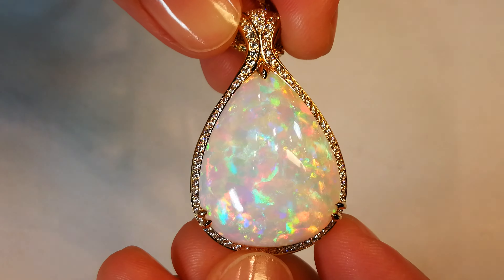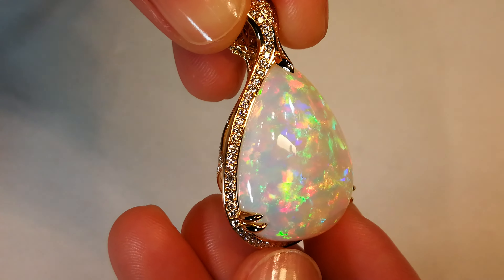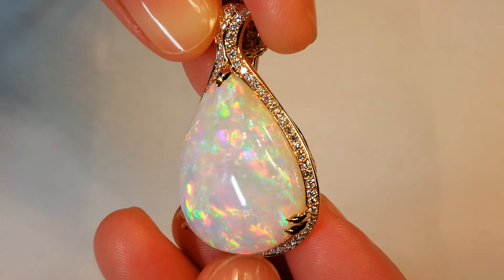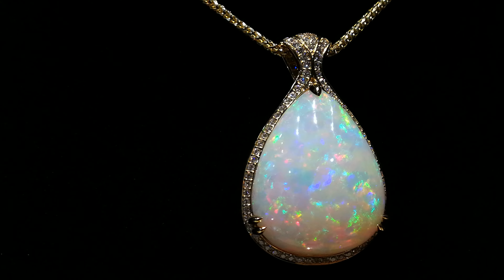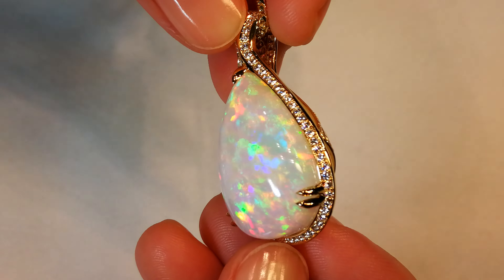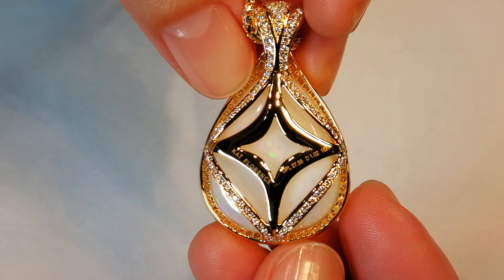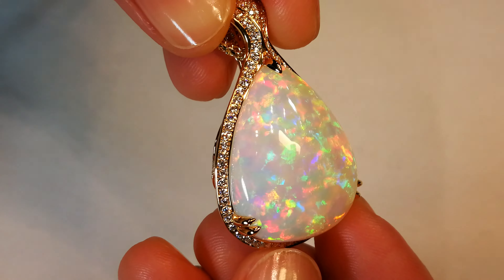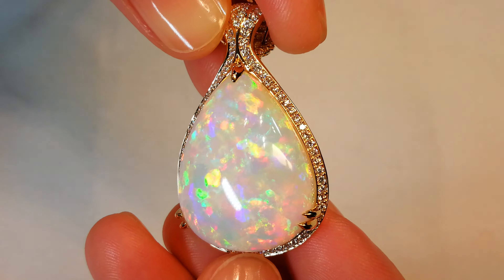Opal Necklace at 27.58 carats by Kat Florence KF07717